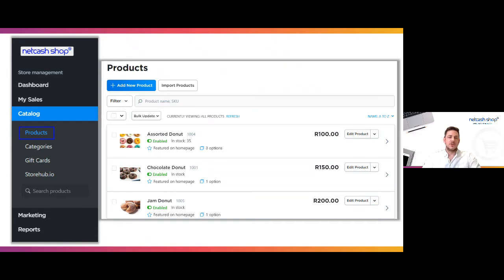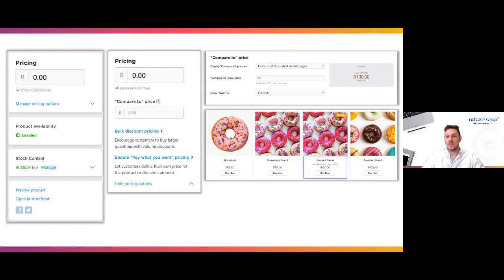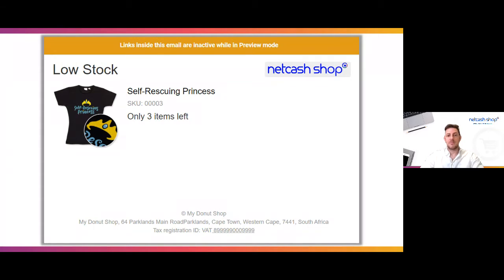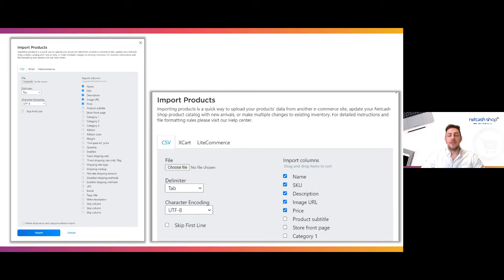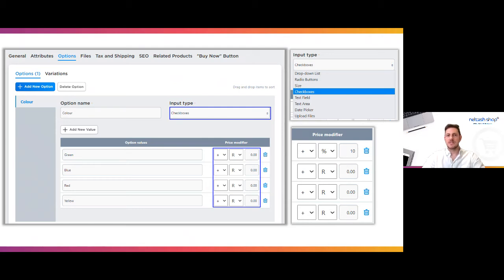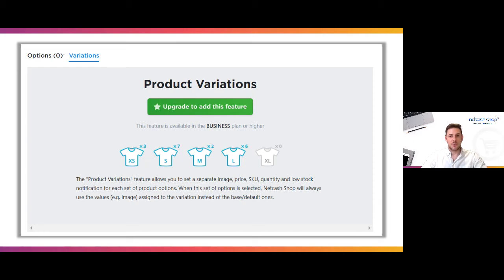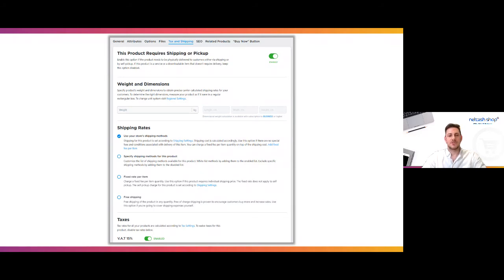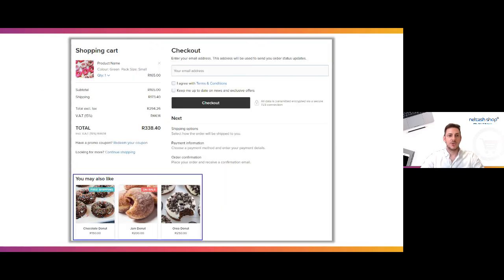Netcash Shop Webinar: Managing your products and services online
Watch our latest webinar to find out more about managing your products and services in the Netcash Shop admin panel.